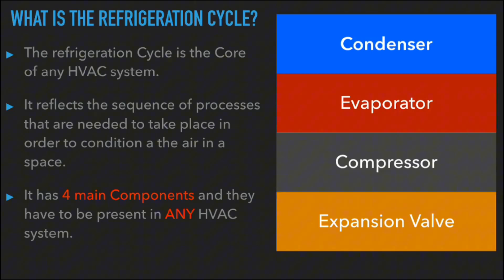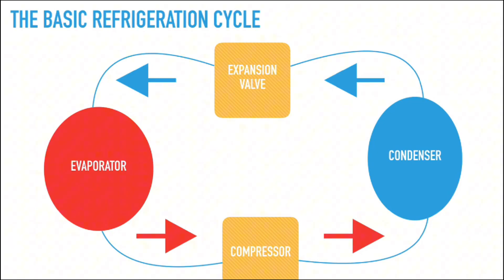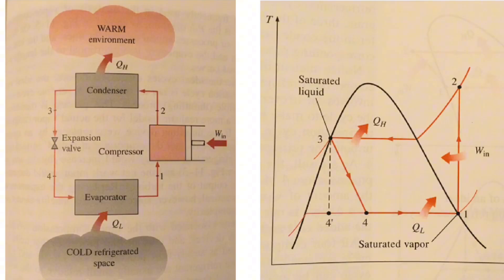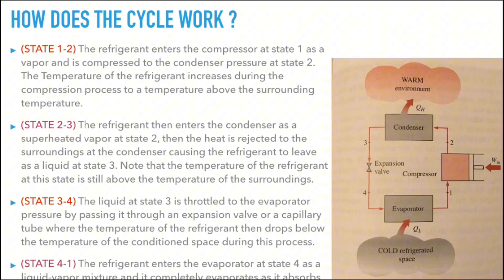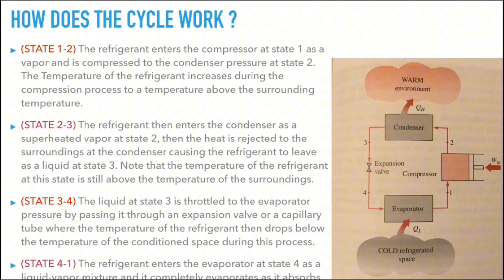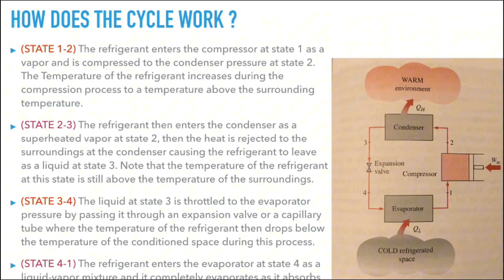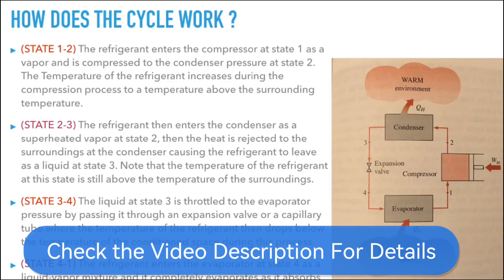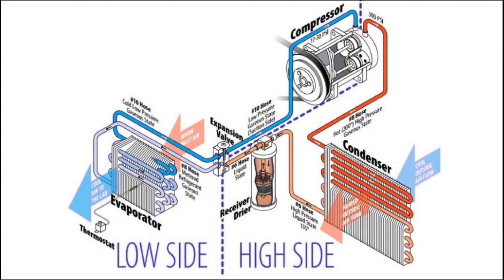HVAC Engineering Course That Will EXPLODE Your Career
🎓 Enroll in the HVAC Mastery Course (Full Training)

Just getting started in HVAC engineering? This video is the perfect place to begin.
In this intro lecture, we’ll walk through the fundamentals of HVAC systems.
Whether you're a student, technician, or curious engineer — this lesson will build your understanding from the ground up.

Who Needs This:
- HVAC engineering students
- Field technicians & mechanical engineers
- Exam prep candidates (NEBOSH, ASHRAE, MEP, etc.)
- Curious learners interested in systems design

💬 Drop a comment: Are you a student, engineer, or career switcher?